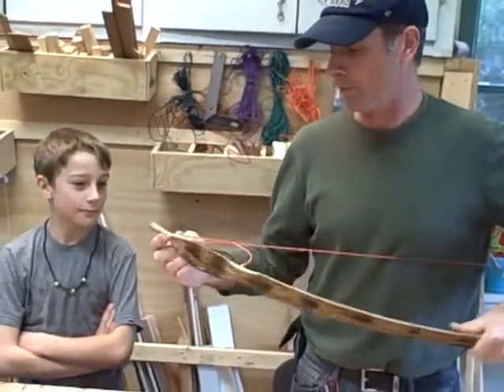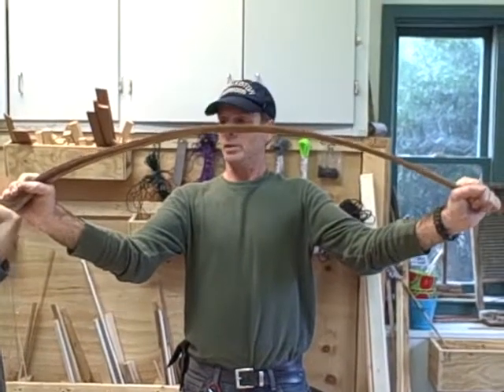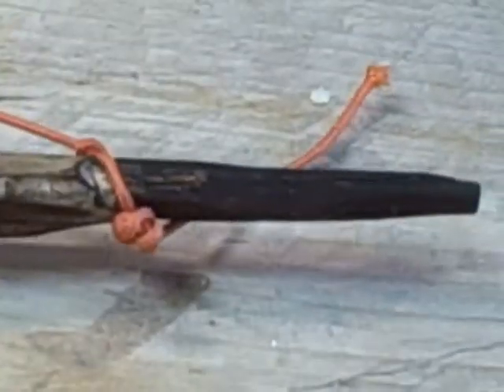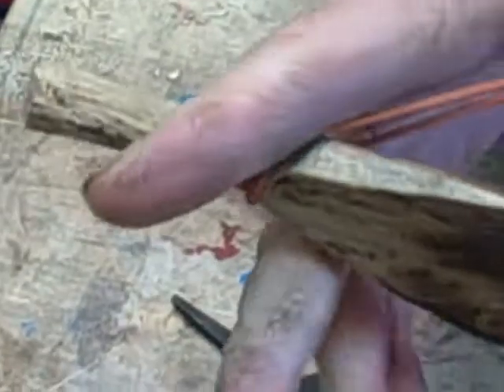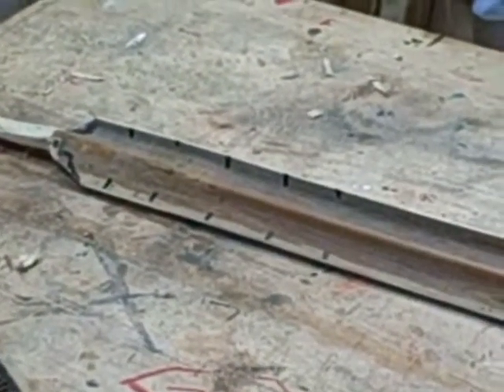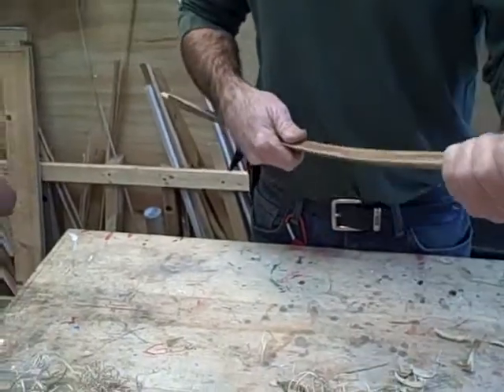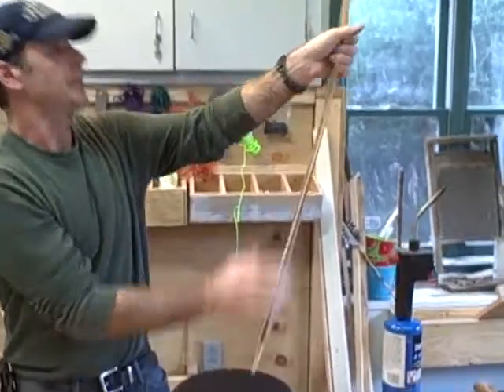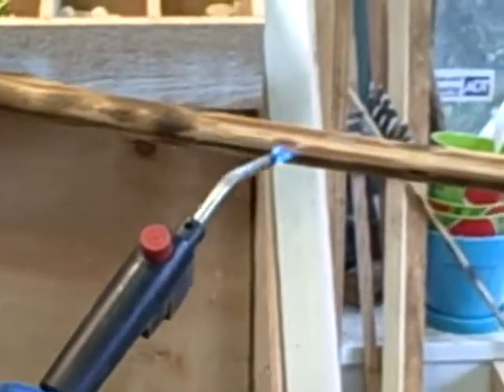Palm Frond Rattlesnake Bow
Easy bow to make using palm frond.  Burn with fire to give it a real rattlesnake look.  Shoots straight and fast.